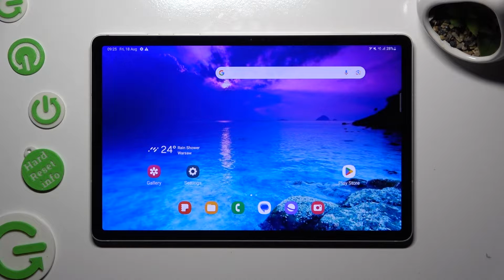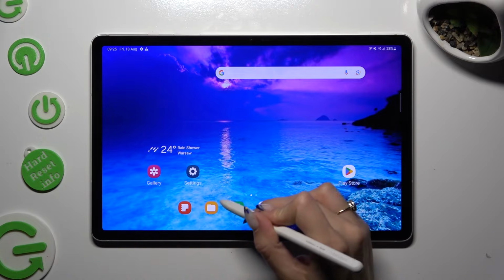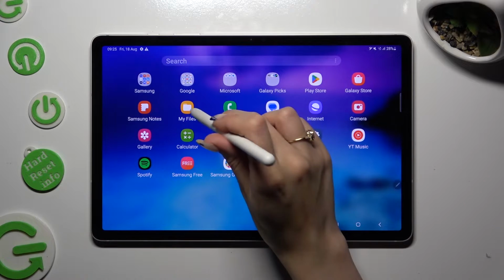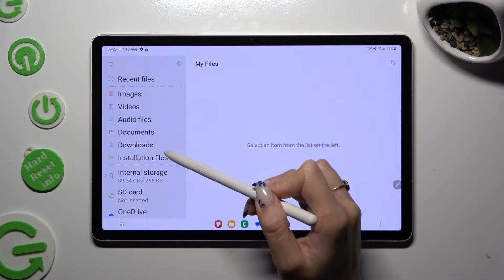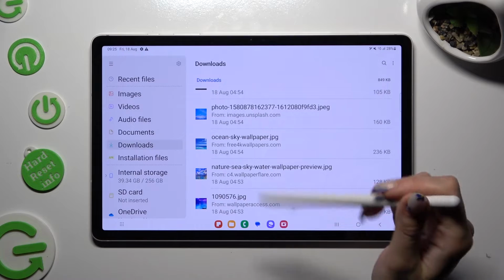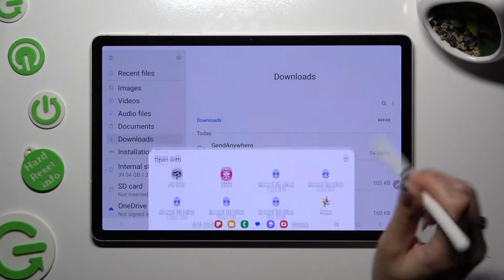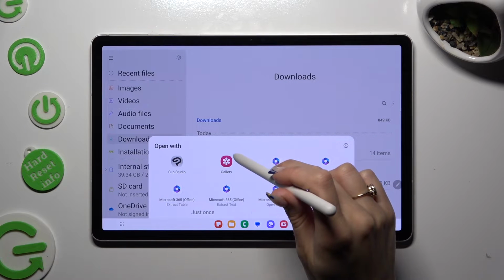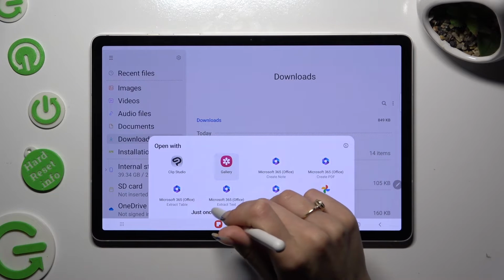Where to Find Downloaded Files on Samsung Galaxy Tab S9 / Locate Downloads Folder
Check other tutorials for your Samsung Galaxy Tab S9:
Embark on a digital journey of discovery as we unveil the pathway to your downloaded files on the Samsung Galaxy Tab S9! Our insightful tutorial will lead you through the process of effortlessly accessing your saved content, maximizing your device's potential. In this comprehensive guide, we'll navigate the maze of folders, unveiling your downloaded documents, images, and more. No more endless searching or confusion – we've got the directions to your digital treasure trove.

Where to Locate Downloaded Files on Samsung Galaxy Tab S9?
Where to Find Downloaded Files on Samsung Galaxy Tab S9?
How to Find Downloaded Files on Samsung Galaxy Tab S9?